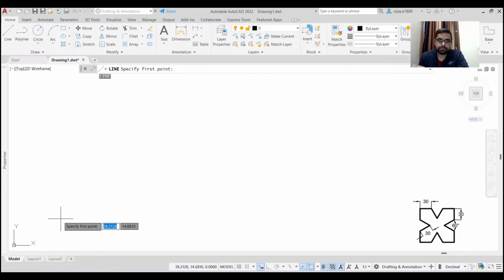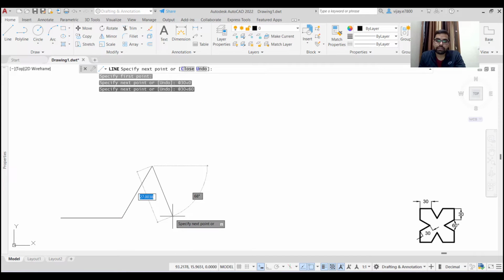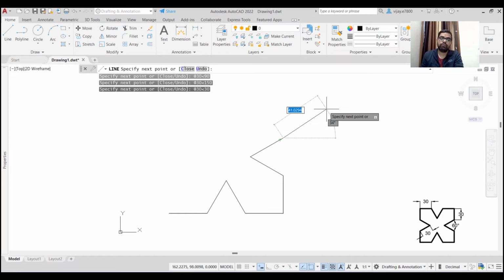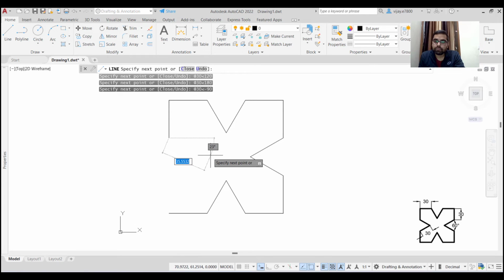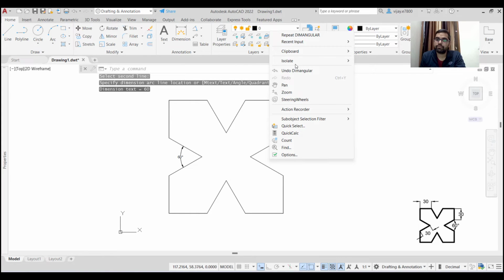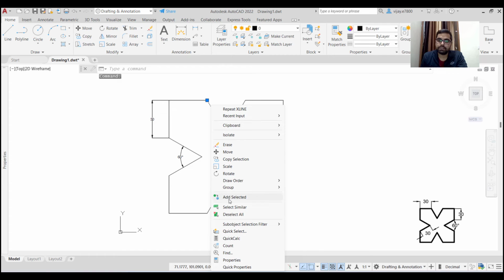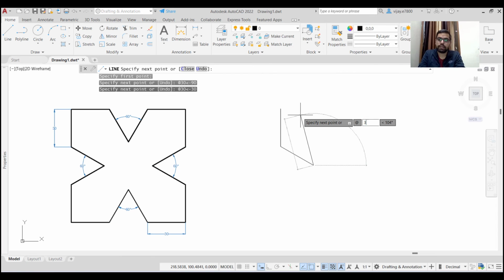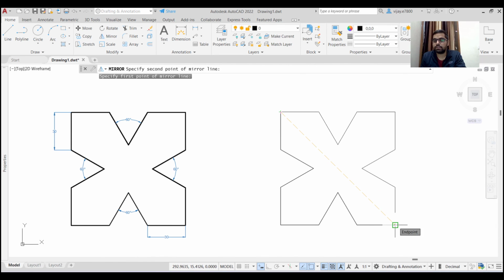Practice 1.2 Drawing Using Polar Coordinate system in AutoCAD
In this Autocad practice tutorial, we'll be working with the relative and polar coordinate systems. We'll be using these systems to create a drawing.

This Autocad practice tutorial is a great way to learn how to use the relative and polar coordinate systems in Autocad. By the end of this tutorial, you'll be able to create a drawing using these systems confidently!
This is a series in which all the drawings of experiments of Subject Computer Graphics using CAD will be explained which are taught in Chandigarh University. Students can refer these videos and can ask their queries in the comment box. I will be more than happy to help.